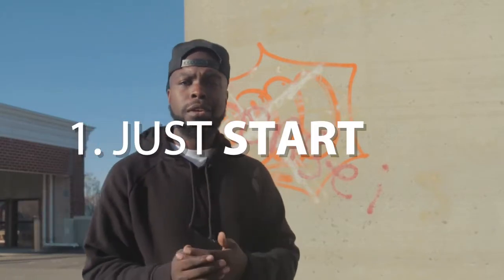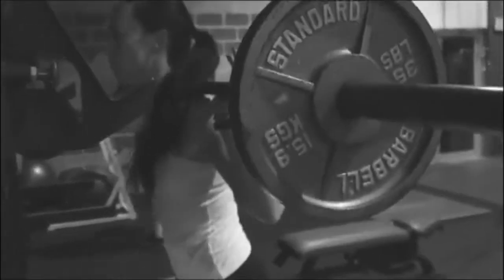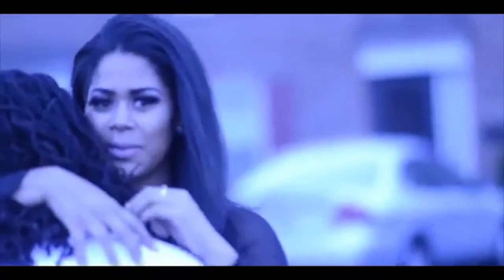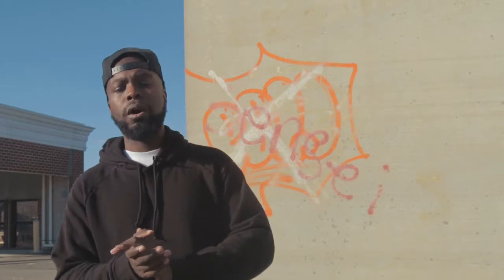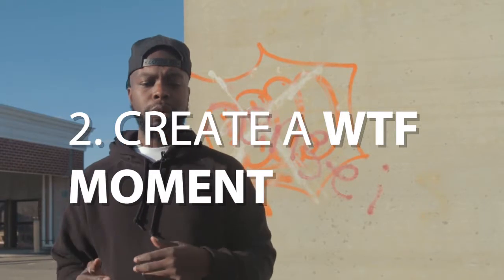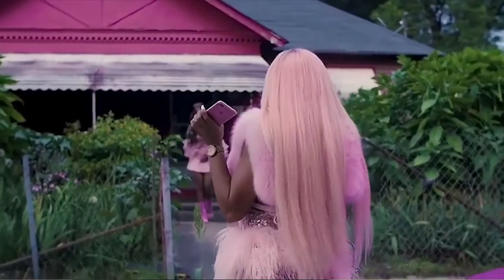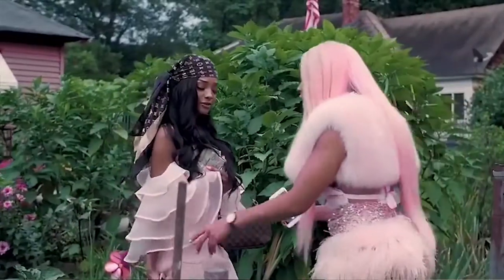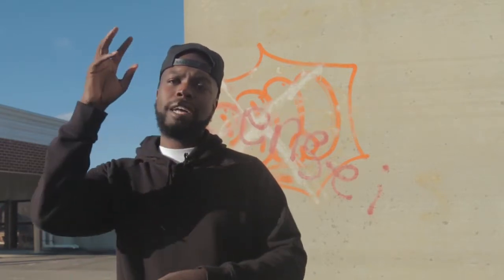How To Make Your Brand Go From 0 to 100 | The Process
A lot of people want to make their dreams and goals happen pretty quickly and most of the time that is impossible to do but for the very rare occasion when it does happen there is usually a formula to that.  In this video Shod breaks down the formula on how to take the brand awareness of your company and increase that.

TheRebelSociety.com

On Ear Network: @onearnetwork